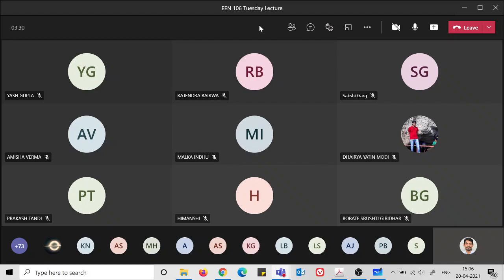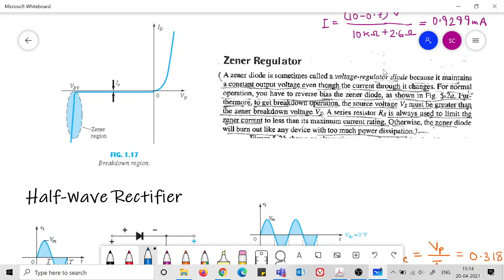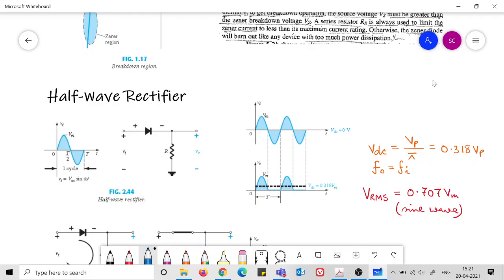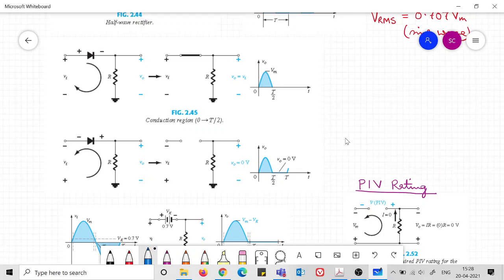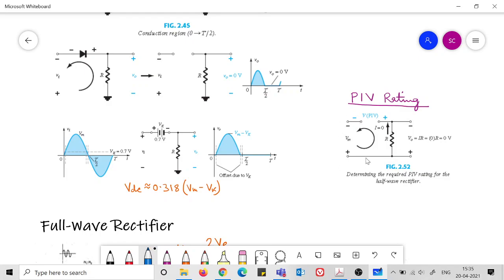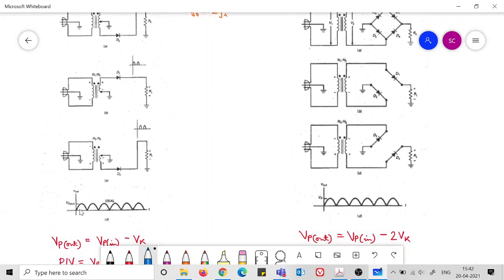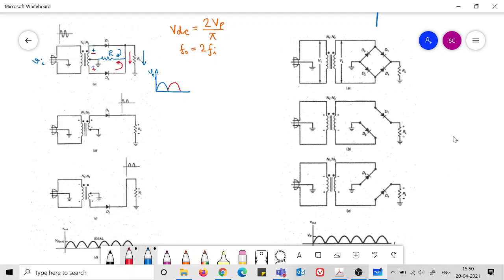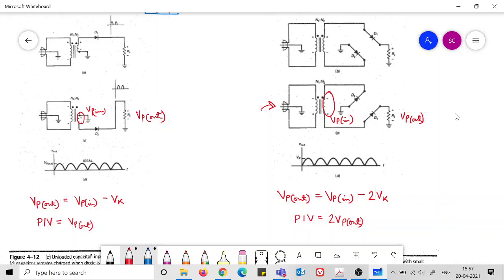2021 04 20 EEN106 - Diode Rectifiers - Lecture 5